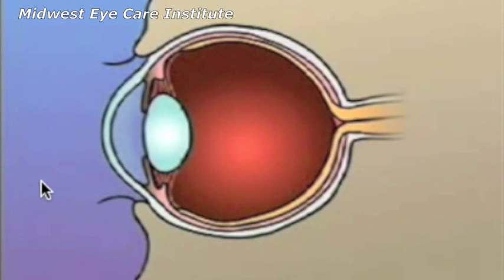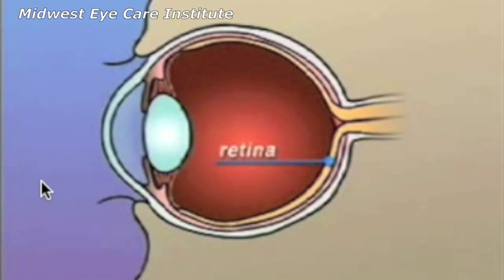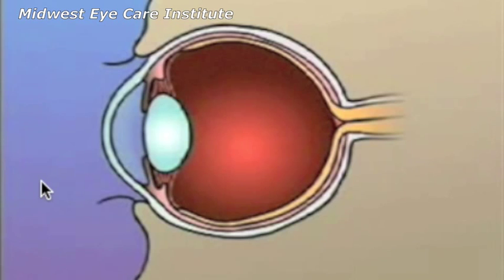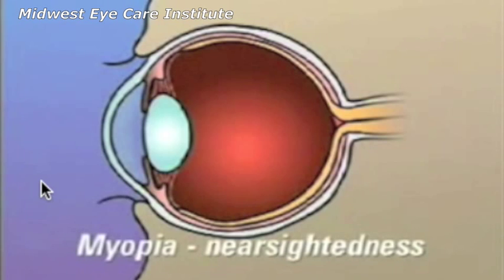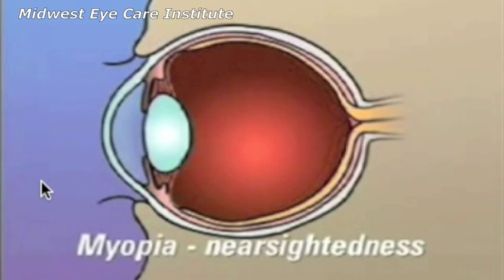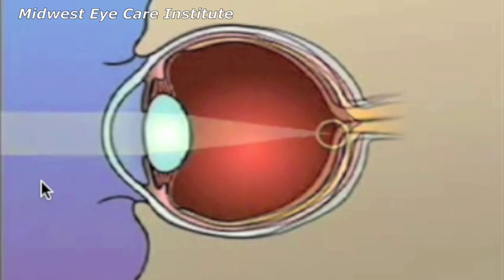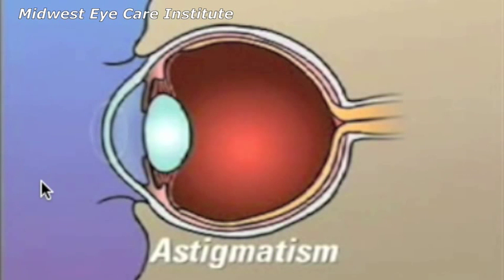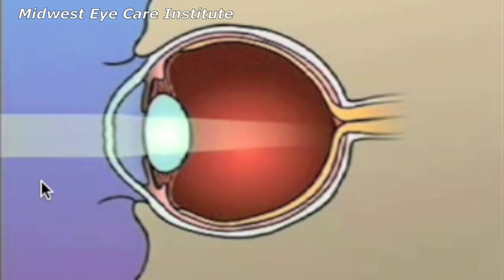Myopia, Hyperopia, and Astigmatism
The terms, myopia, hyperopia, and astgimatism are commonly used in the arena of cataract and refractive surgery, however the are confusing and generally misunderstood. This video  explains these terms in simple language,and with the aid of graphics explains the concepts involved.